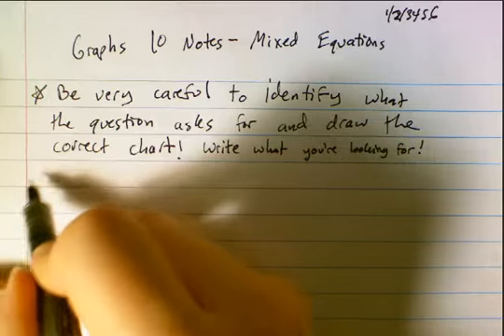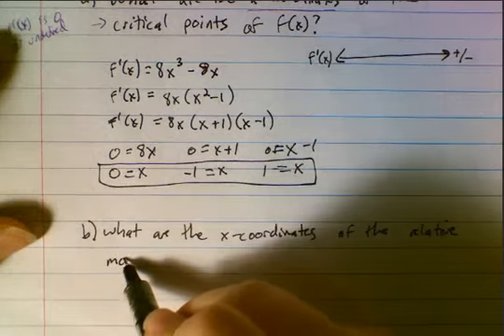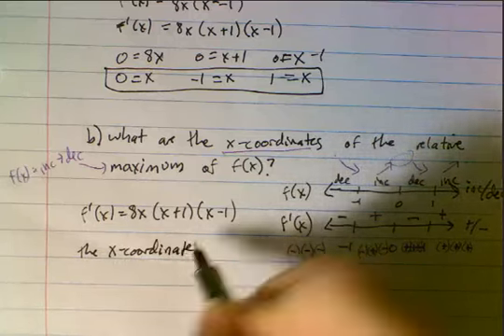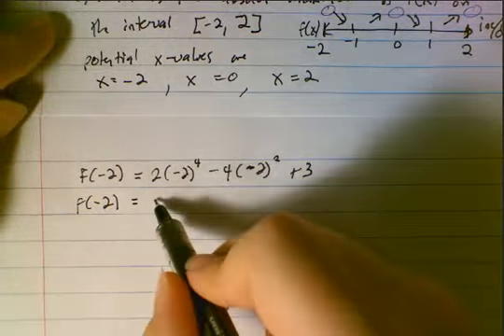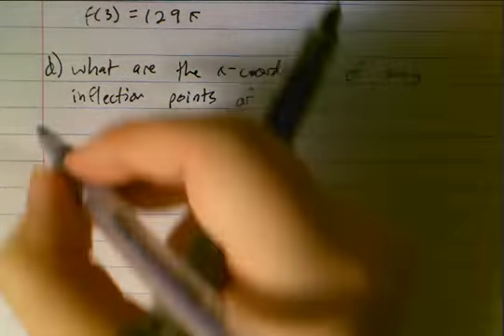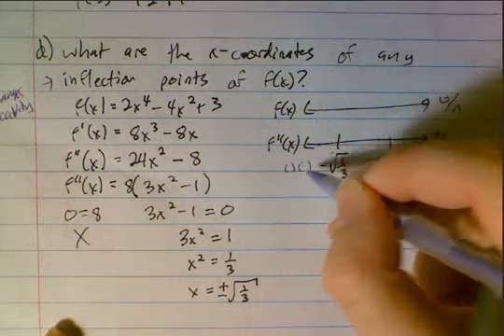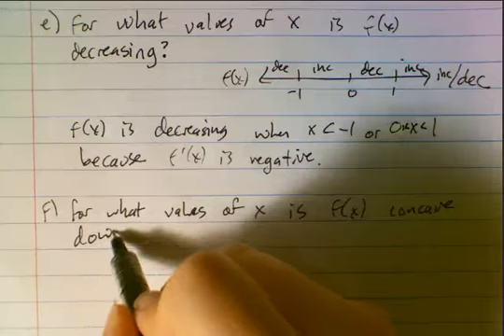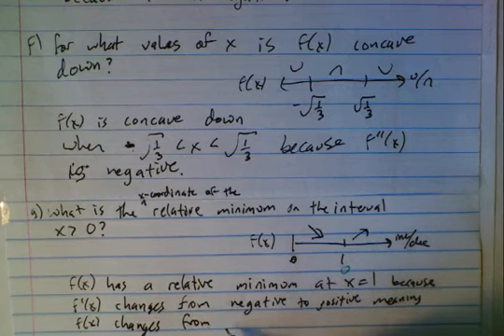More Graphs I Mixed Equations